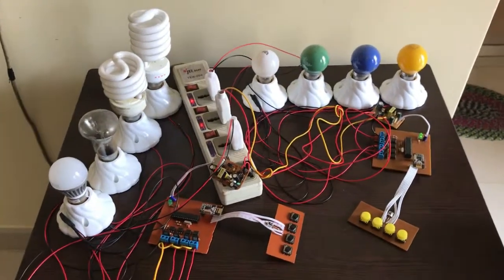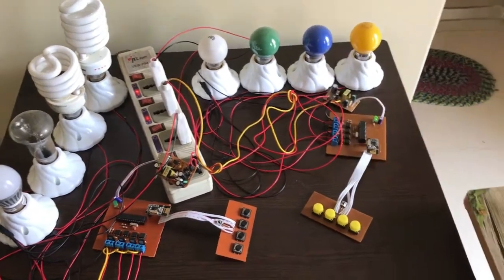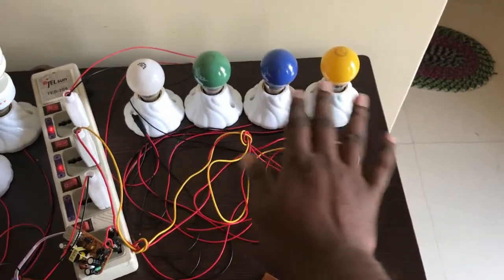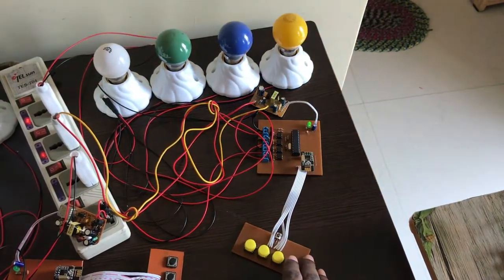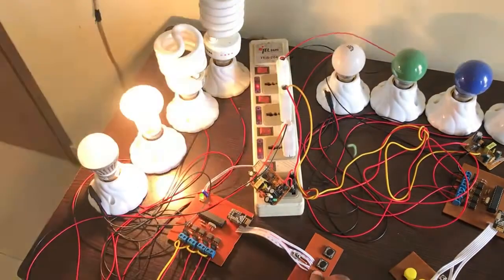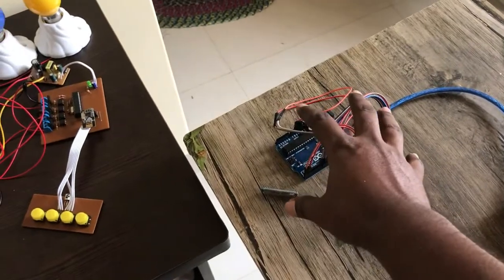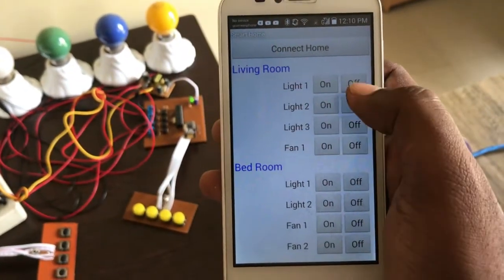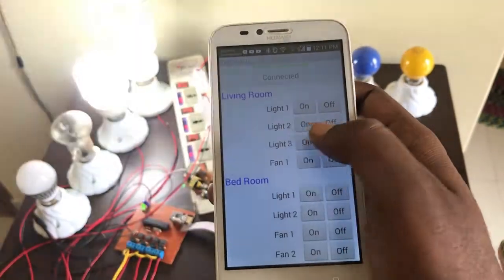Arduino Wireless Home Automation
Complete home automation pack includes button control, remote control and smart phone control.